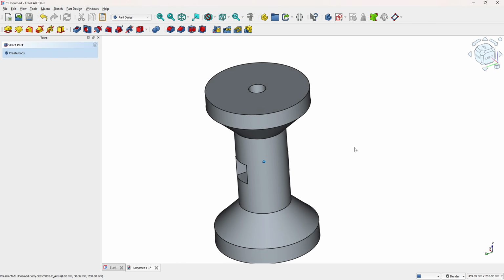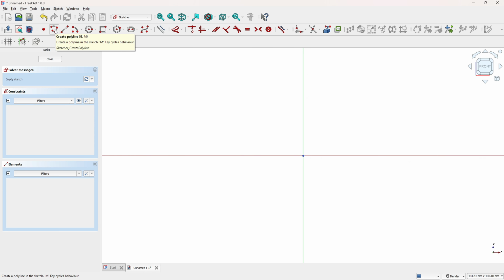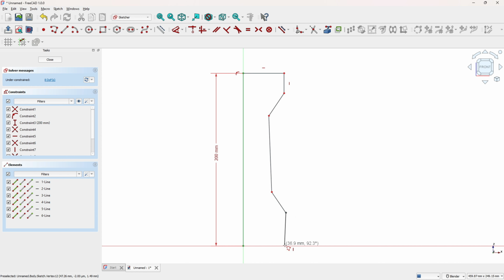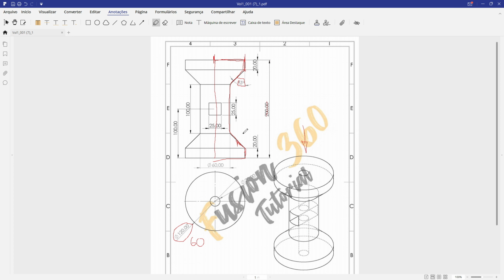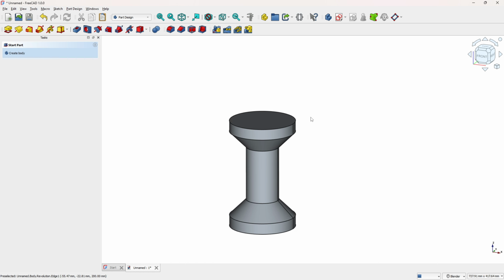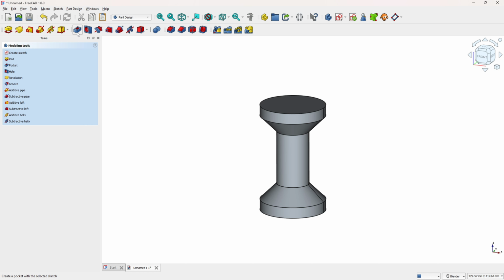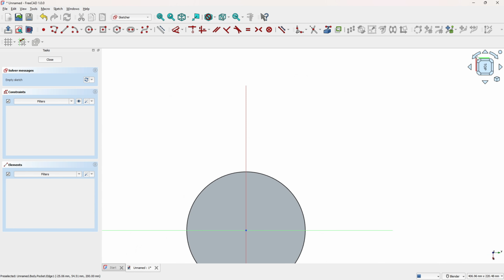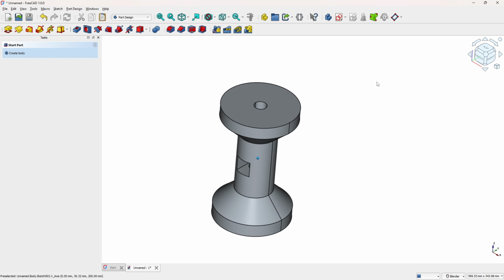How to useRevolution in FreeCAD 1.0 - Tutorial for begginers 6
Here are brief explanations of the commands in FreeCAD:

Sketch: Creates 2D geometry (lines, circles, etc.) on a plane, serving as the foundation for 3D modeling.

Revolution feature in FreeCAD creates solids or surfaces by rotating a 2D profile (sketch) around a defined axis, forming cylindrical or symmetrical geometries.

Pocket feature in FreeCAD removes material from a solid by cutting a shape (usually a sketch) into the part, creating a cavity or hole. The depth of the pocket can be controlled by specifying the distance or selecting a target surface.